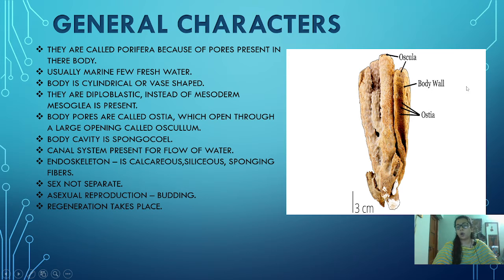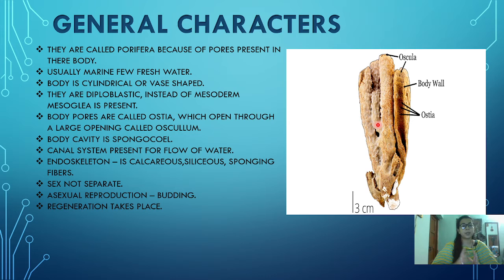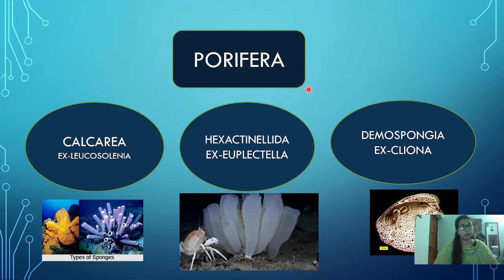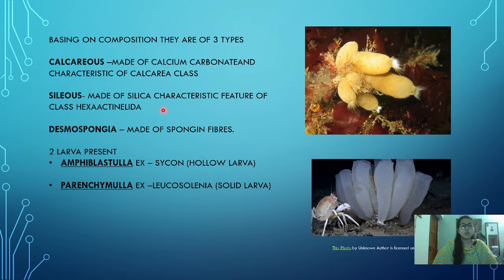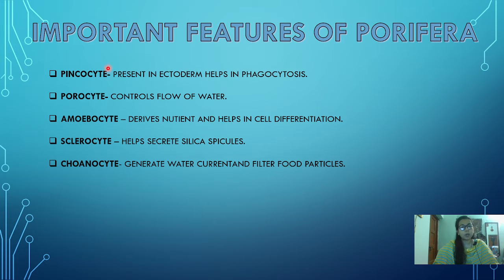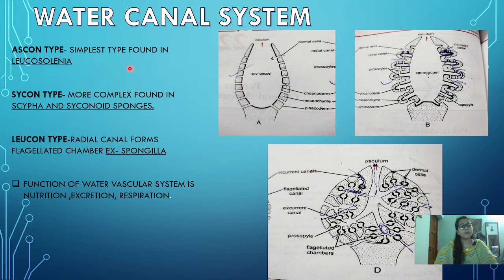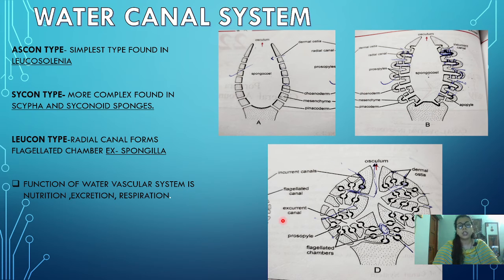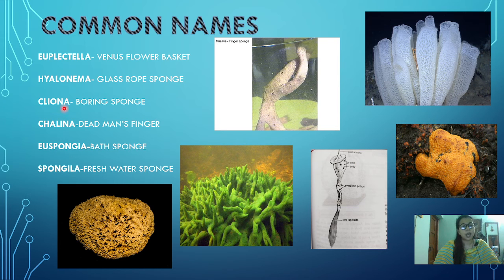PHYLUM PORIFERA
IMPORTANT FEATURE OF PHYLUM PORIFERA IMPORTANT FOR EXAM.